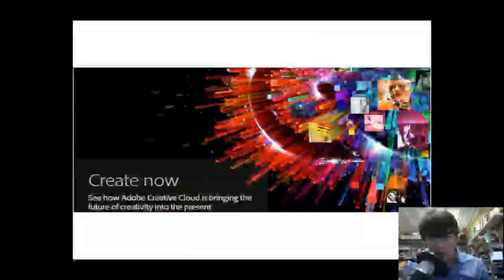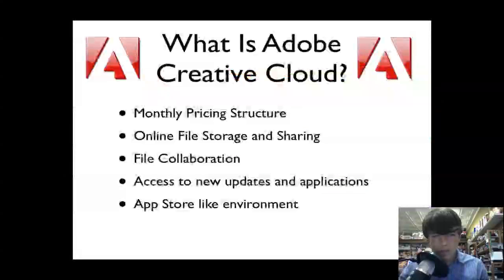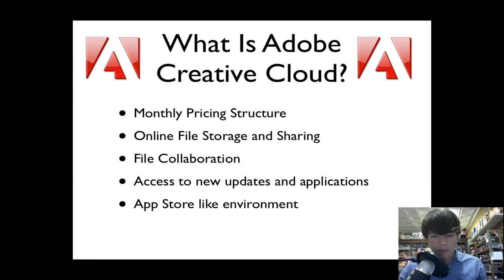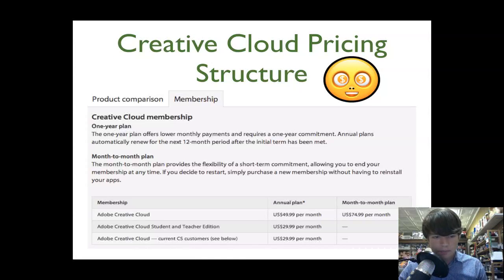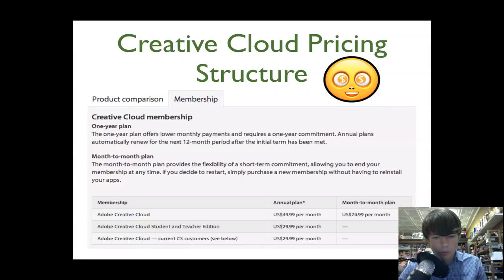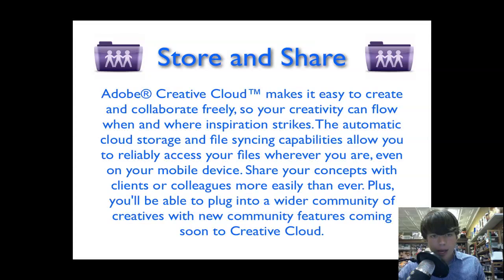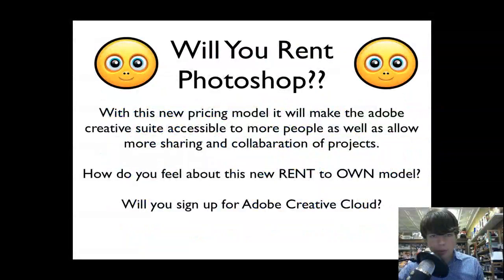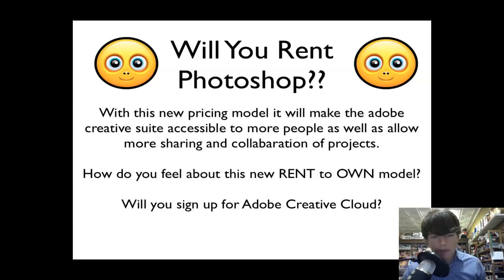Adobe Creative Cloud Overview - Will You Rent Photoshop CS6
In this video I talk about adobe's new program Creative Cloud. It is a new pricing model for their products as well as much, much more.

How do you feel about the new pricing structure?